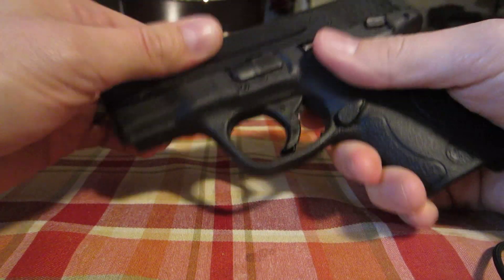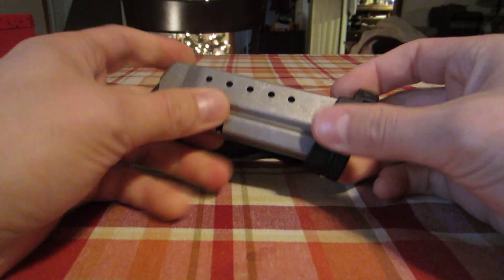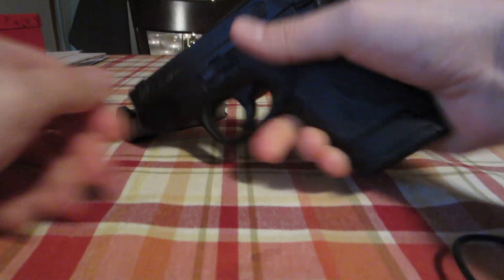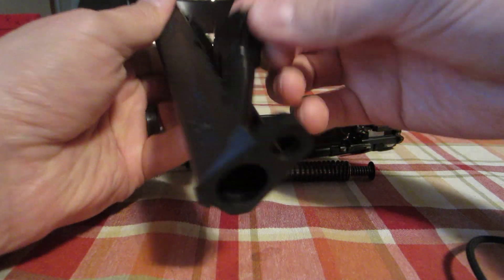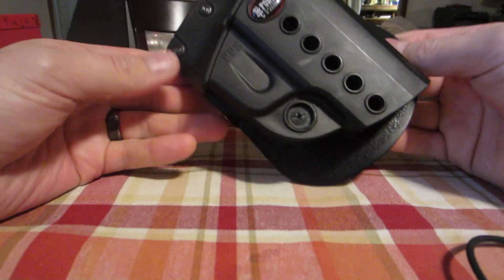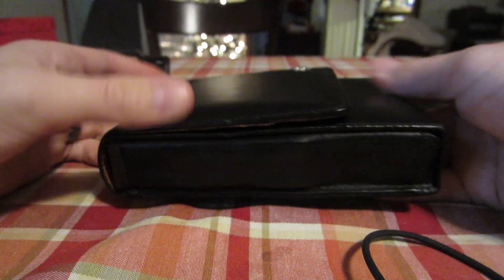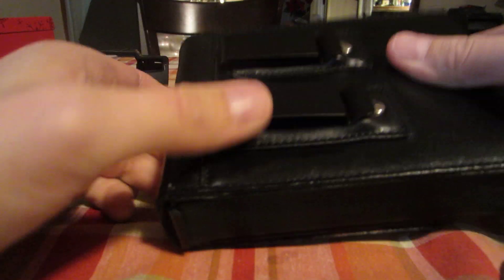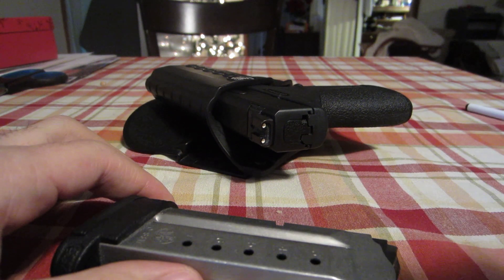Smith and Wesson M&P Shield 40 with Sneaky Pete holster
My newest conceal carry firearm, the Shield 40.  I discuss the Fobus holster, as well as the Sneaky Pete for carry options.  Great gun from a great manufacturer!